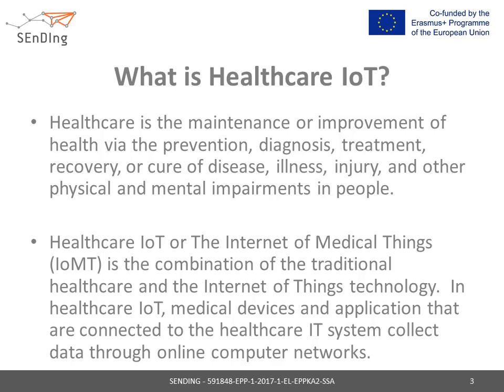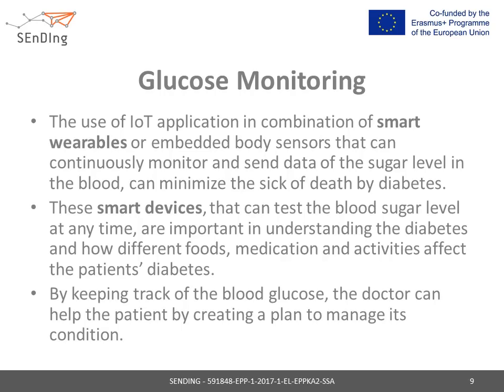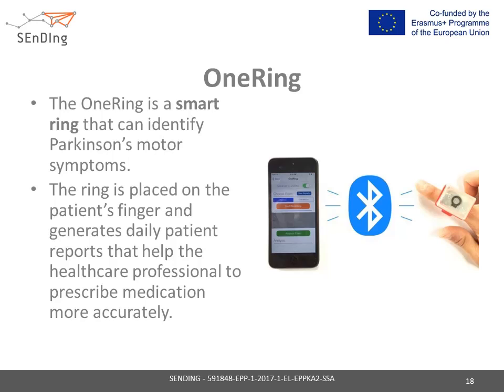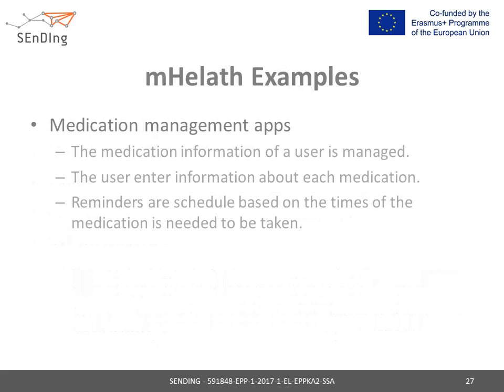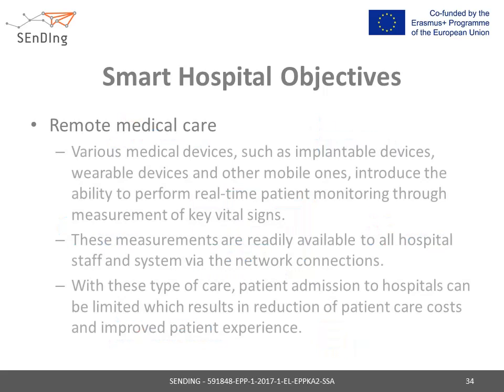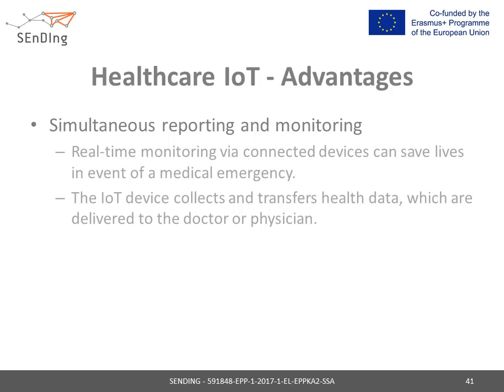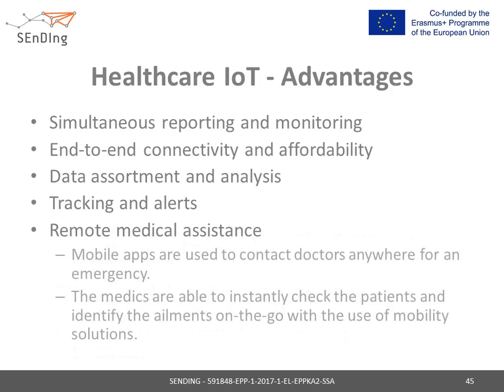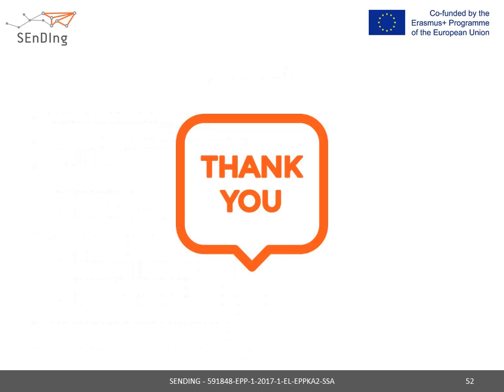IoT-EM5-A_04__Healthcare IoT